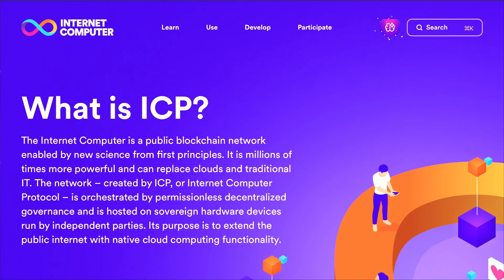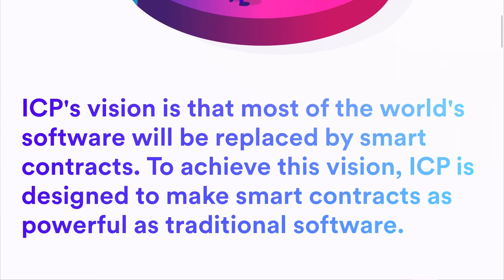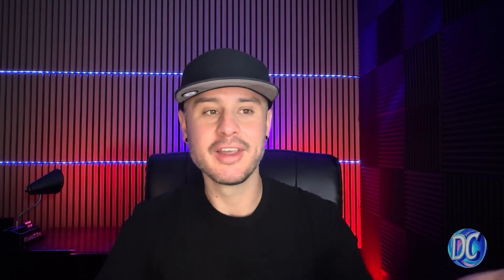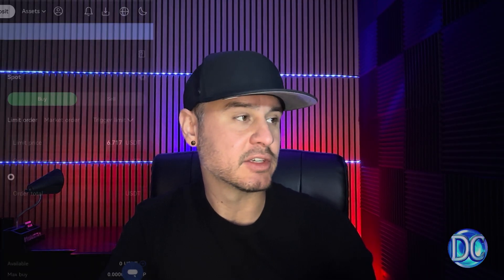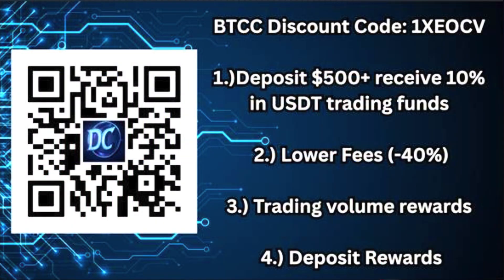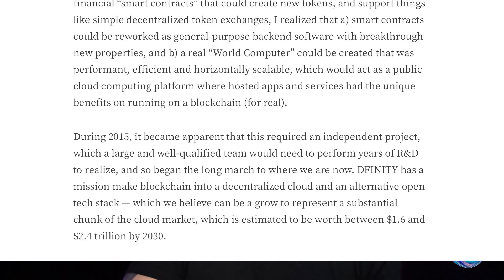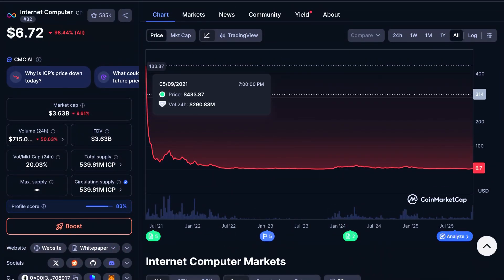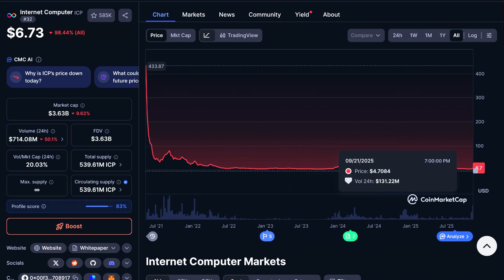INTERNET COMPUTER ICP: THE HIDDEN TOKEN THAT CHANGED THE INTERNET FOREVER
Imagine a world where you become the developer — where AI builds your websites, runs your code, and deploys your apps for you.

Perks:
1.)Exclusive tournaments & bonuses
2.)Cashbacks & early airdrops
3.)Real VIP perks + lower fee's

That’s exactly what Internet Computer (ICP) is doing — not just another crypto token, but a revolution in how the internet itself works. In this video, we break down how ICP plans to replace centralized cloud services like AWS, Apple iCloud, and Google Cloud using blockchain nodes, decentralized smart contracts, and AI-powered development tools.

You’ll learn:
🔹 What makes ICP different from other tokens
🔹 Why founder Dominic Williams says it’s “bigger than tokenization — it’s cloud”
🔹 How ICP could make everyday users into web developers through AI integration
🔹 Where the price stands today and why it might be undervalued
🔹 What partnerships like Caffeine AI mean for Web3 adoption

If you believe in the future of Web3, this is one project you can’t ignore.

👇 Drop a comment — should I make a Part 2 deep dive on ICP like we did for XDC?

Source Links;
Internet Computer ICP: